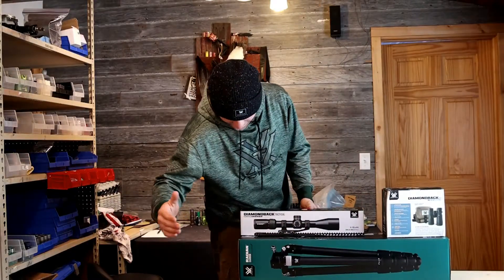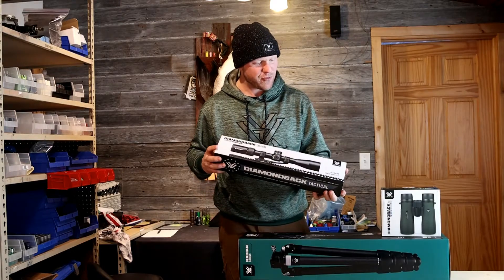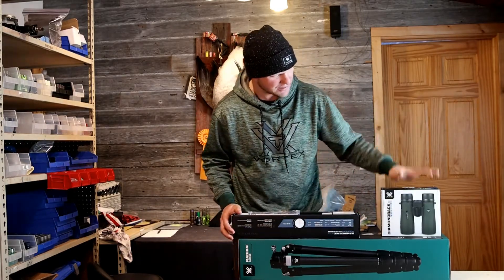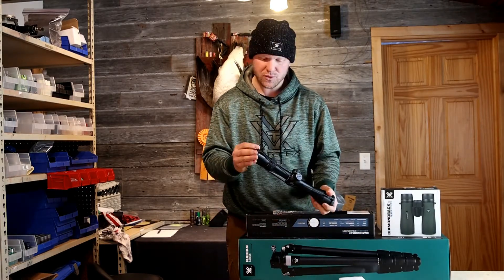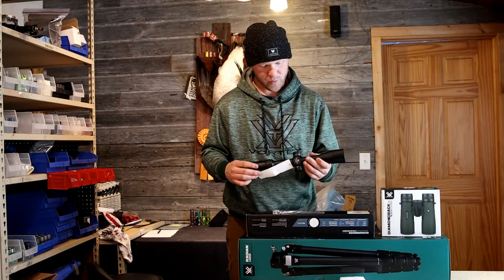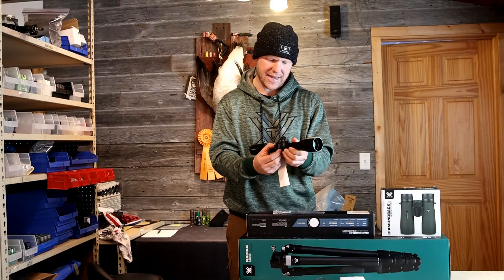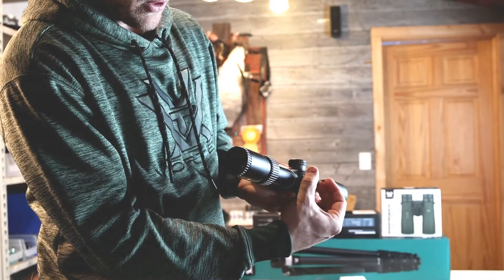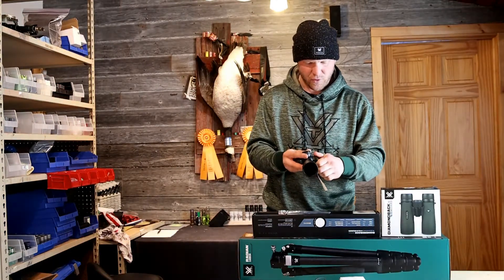Diamondback Tactical 1st Look 4-16x44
Diamondback Tactical series rifle scope.
Long range affordable scope with tactical style turrets.
First Focal Plane (FFP).
Nice scope for the money.
VIP warranty.
30mm tube.
4-16 adjustable magnification with 44mm Objective lens.
Side Parallax focus adjustment.